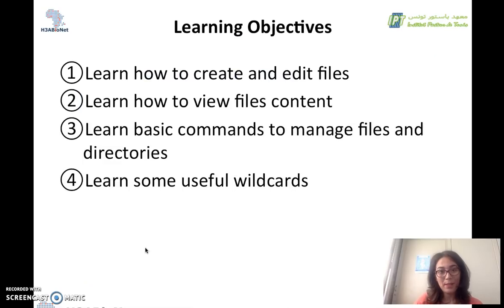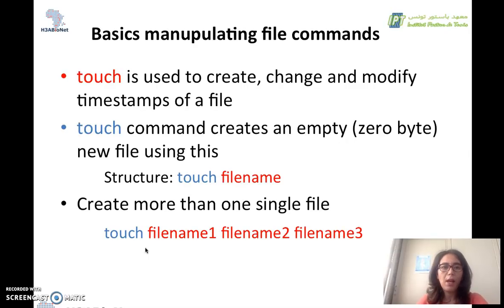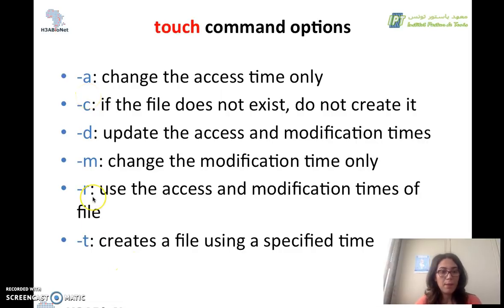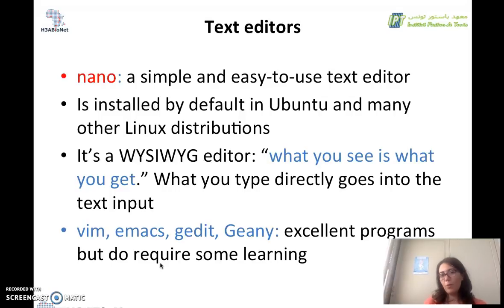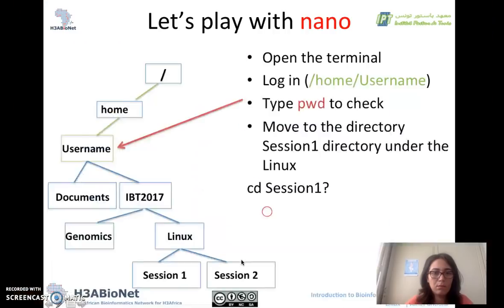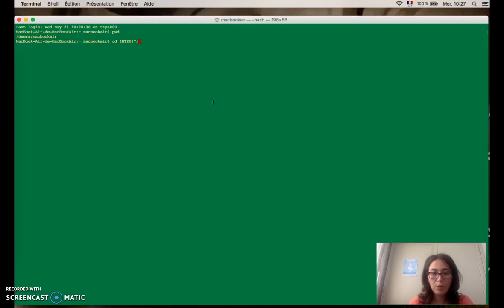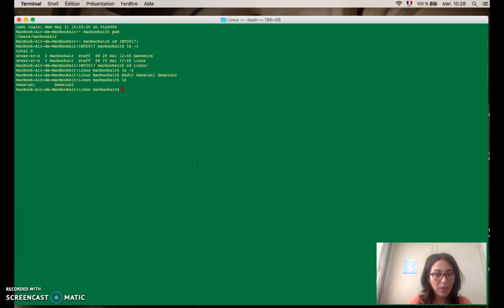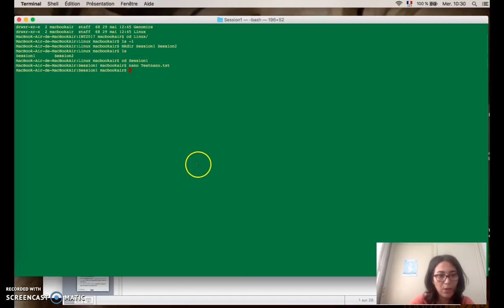Module 2 Session 2 Part 1